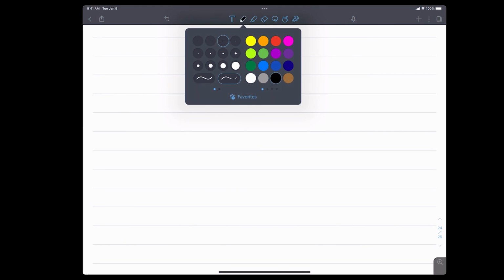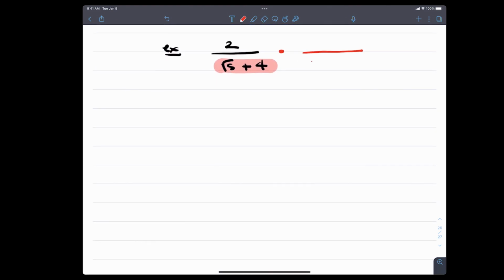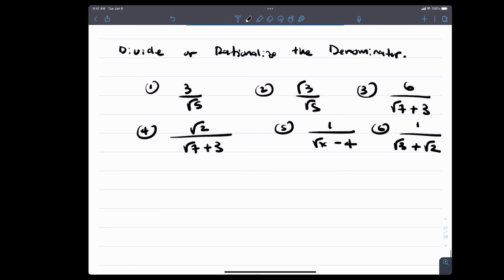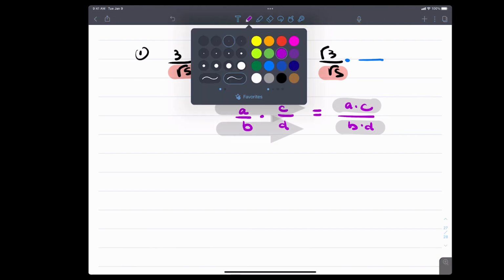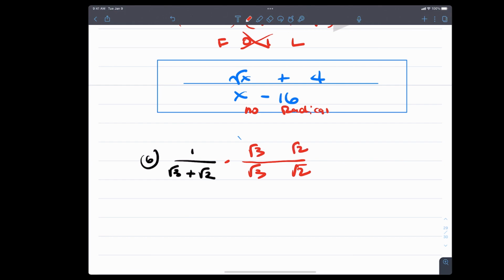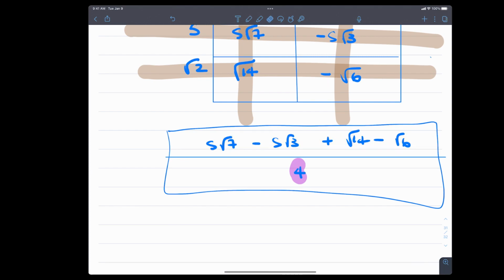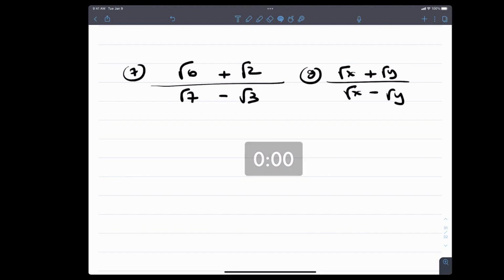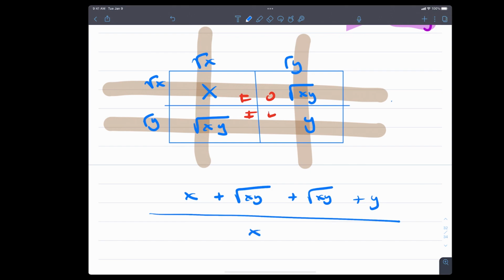Rationalizing The Denominator